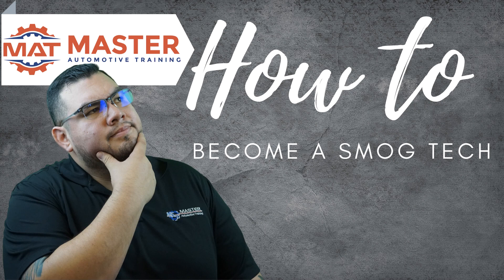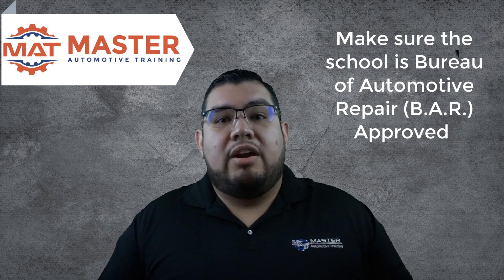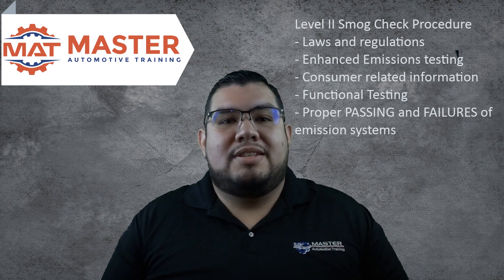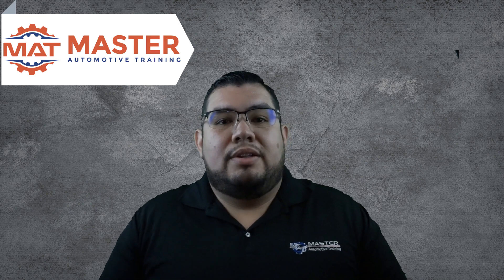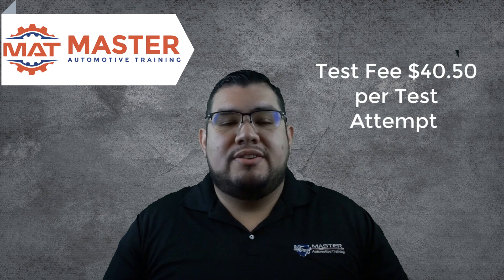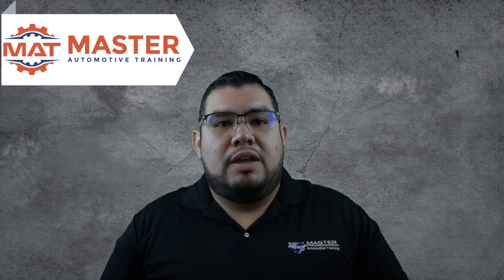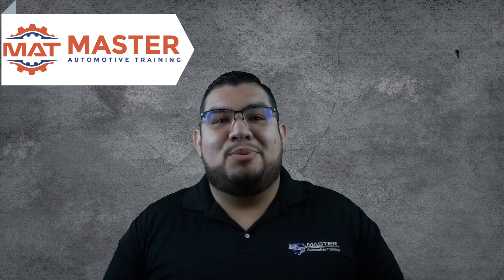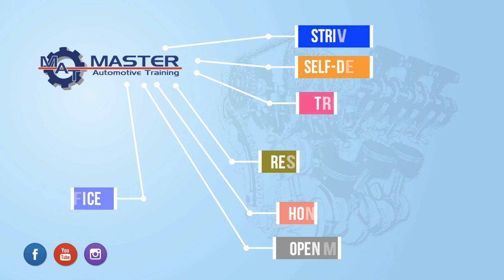How to Become a California Smog Technician [in 2022]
Have you ever wonders that it takes to become a smog check technician? Smog techs are always in high demand. Learn from me on how to become a smog tech so easy EVEN I CAN DO IT! lol

Becoming a smog a California Smog Technician isn't as hard as you may think. It does require some training courses you will have attend.

You have to take 2 course with a California certified technical training school before you can register to take your Smog Technician exam.

You'll need to attend 96 hours of education at a training school, with a licensed emissions instructor, they will guide you in Engine performance, electrical, emissions, inspecting, laws & regs and much more.

Smog Technician salary is favorable among other automotive jobs, due to its simplicity and overall ease of the job at hand.

I took all the guess work out for you. follow along with me with my 5 EASY STEPS TO BECOME A SMOG TECHNICIAN!

Step 1: Find a School :26

Step 2: The Training  :49

Step 3: Application 1:44

Step 4: It's Test Time! 2:28

Step 5: You are Licensed! 3:15